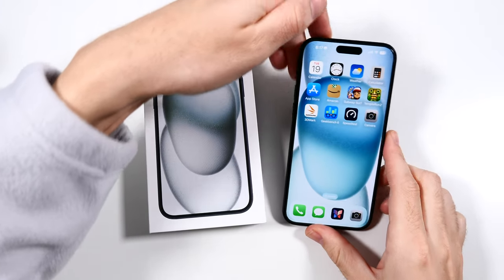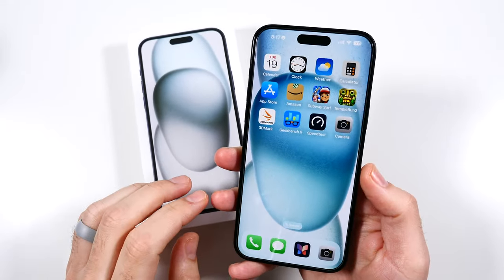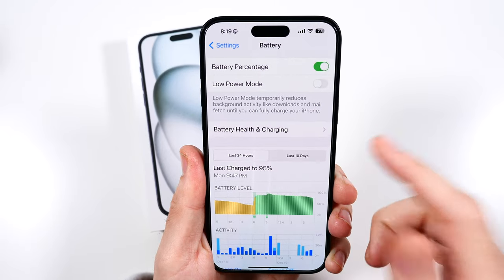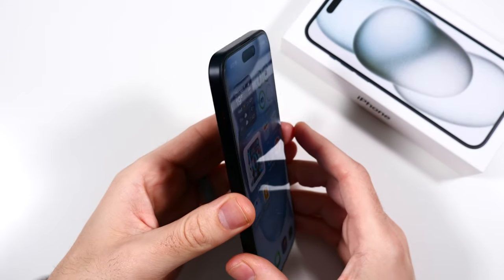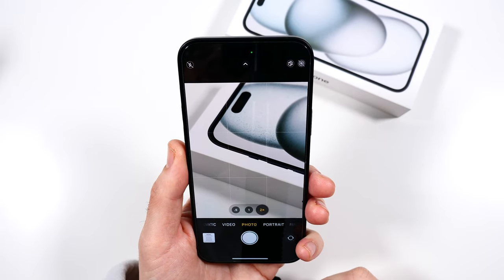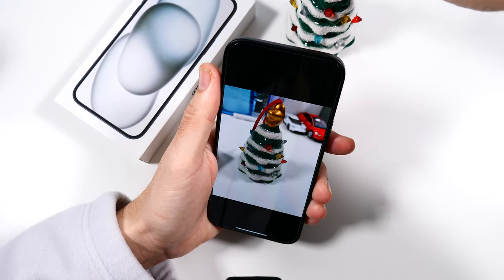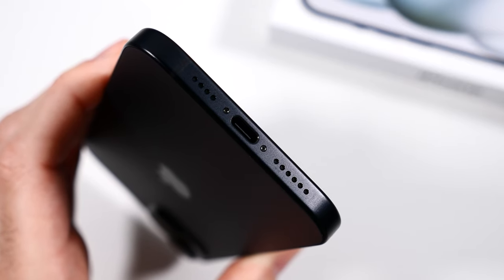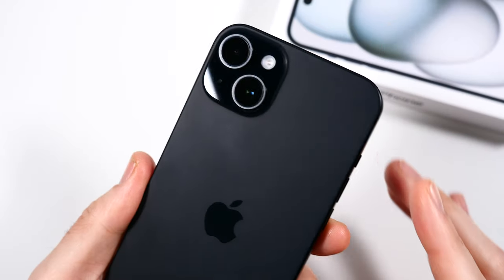iPhone 15 Plus Review 3 Months Later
iPhone 15 Plus 3 Month Later Review - Hello all and welcome to my updated 3 Month Review of the All-New Apple iPhone 15 Plus. iPhone 15 Plus features a new aluminum finish and, a 6.7" Super Retina XDR OLED display with reduced bezels.4nm A16 Bionic Chip, 6GB of RAM, a 5 core GPU, 2X camera zoom with 10X digital zoom, and much much more. This is my 3- month in-depth review of the latest iPhone 15 Plus model. See all the features, pros, and cons that make this phone stand out from its competitors. Whether you're considering purchasing the iPhone 15 Plus or just curious about its capabilities, this video will give you the inside scoop. Get ready to make an informed decision before investing in your next smartphone upgrade.

Apple iPhone 15 Plus